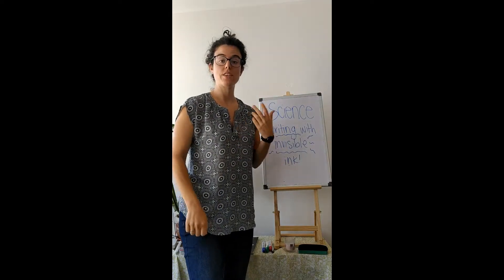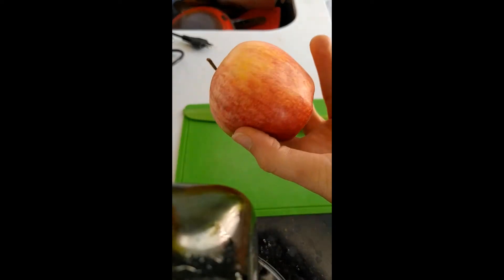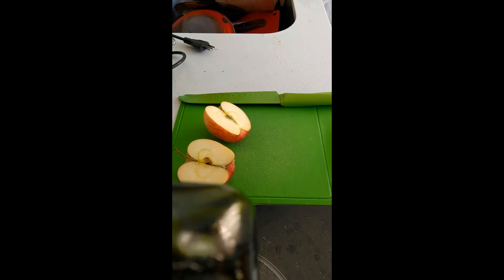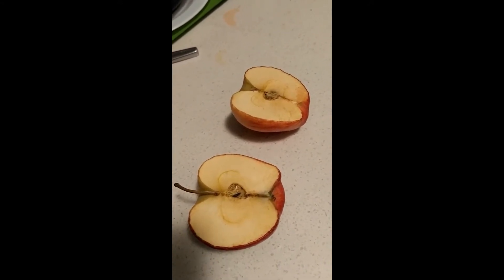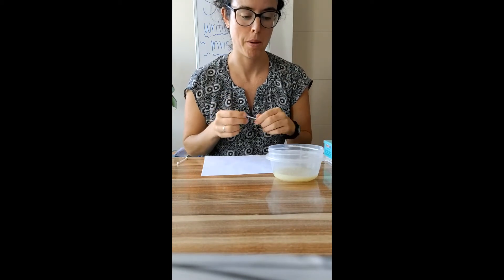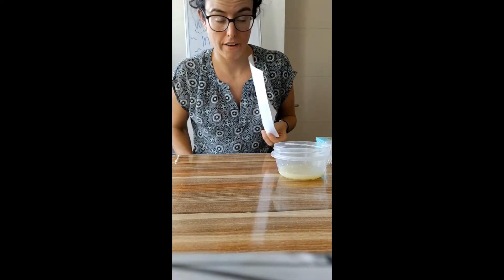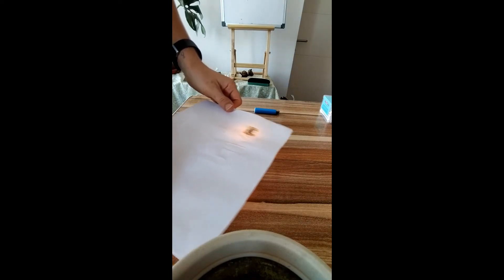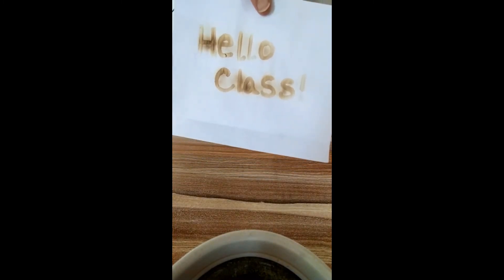Y2 Ms Gia Science Experiment 27/03